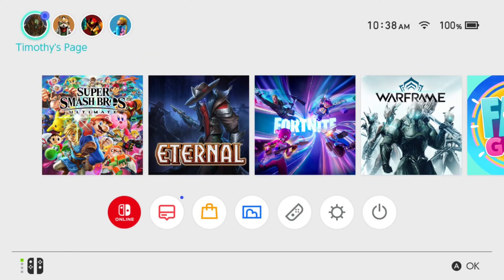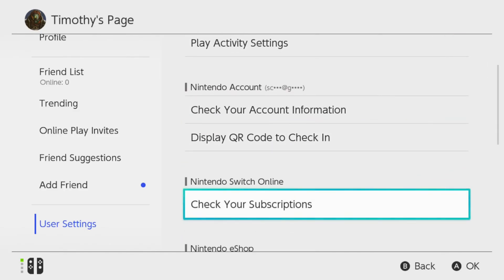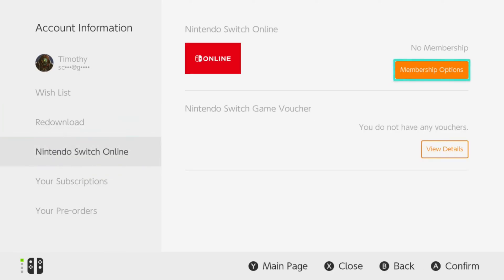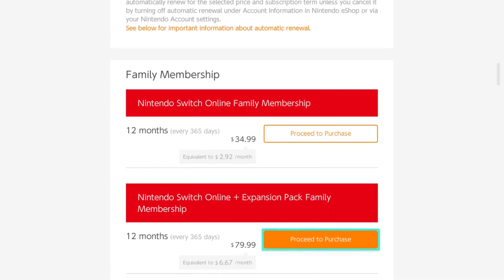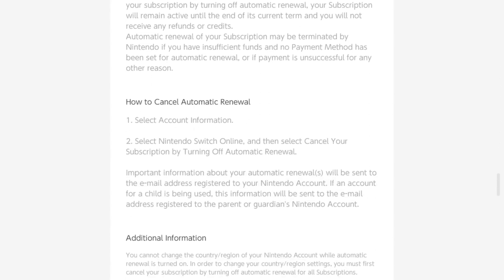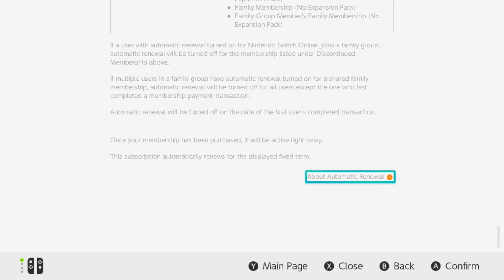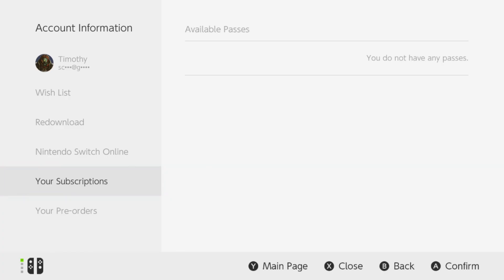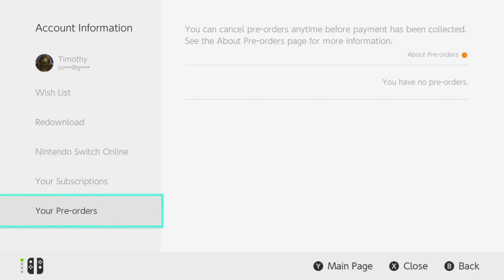How to Turn Off Automatic Renewal for Nintendo Switch Online Membership (Credit Card)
To turn off automatic renewal for your Nintendo Switch Online membership, you can follow these steps:

On Your Nintendo Switch Console:

Go to your profile in the top left corner of the home screen.
Navigate to User Settings and check your subscriptions.
Select Turn Off or Turn On auto-renewal and confirm your choice.

Visit accounts.nintendo.com and sign in to your Nintendo Account.
Click on Online Services.

Under the Nintendo Switch Online Membership Status section, select View membership options.

Click Terminate automatic renewal.

Remember that you can also turn off automatic renewal by selecting Subscriptions within your Nintendo Account settings or under Nintendo
Switch Online in Account Information on Nintendo eShop on your device up to 48 hours before the end of the current period to avoid renewal